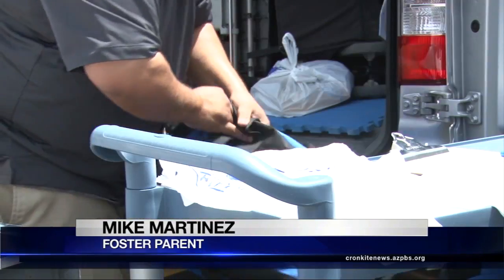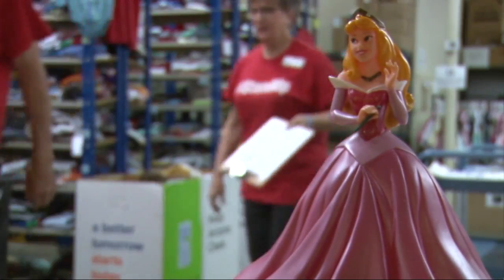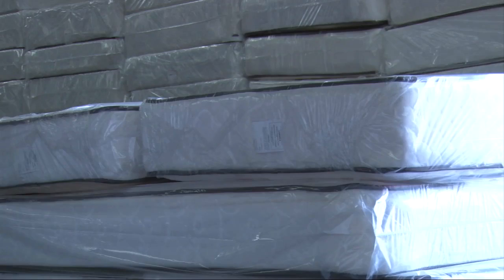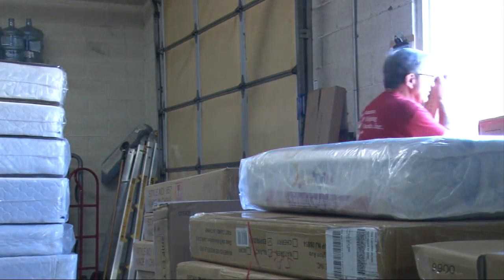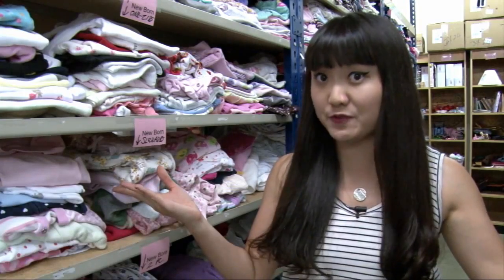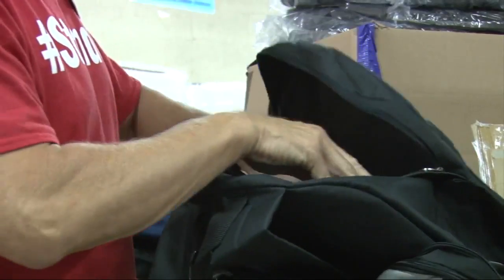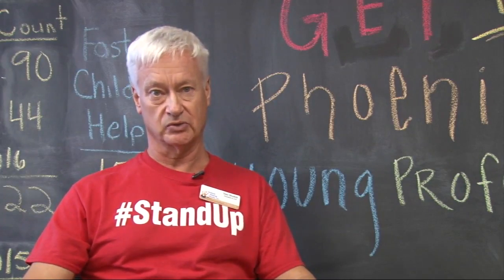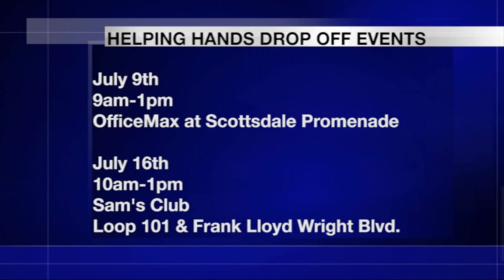Arizona foster kids get a helping hand Cronkite News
Life is hard for a foster family. They not only need help from Arizona Helping Hands, but also your help.